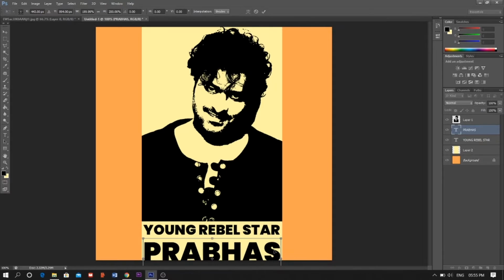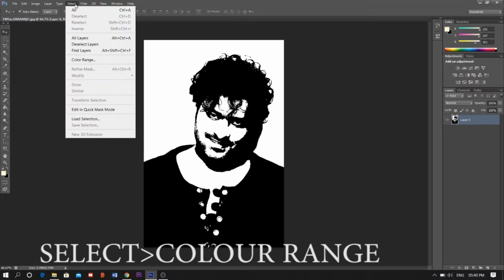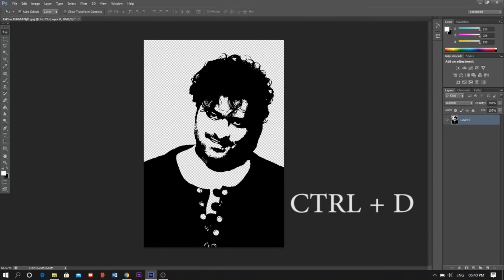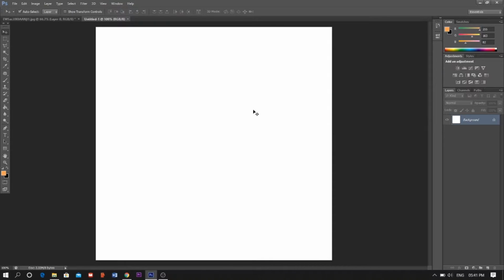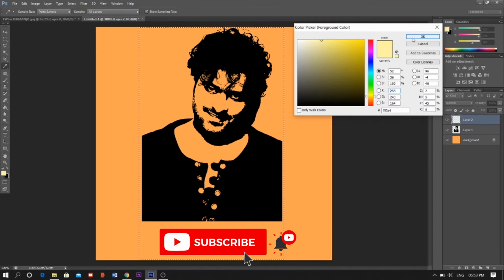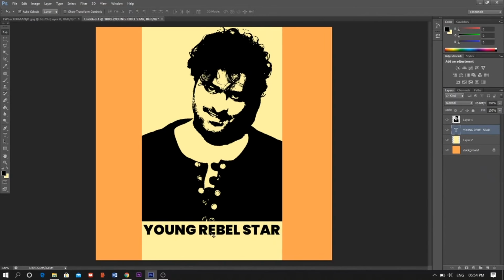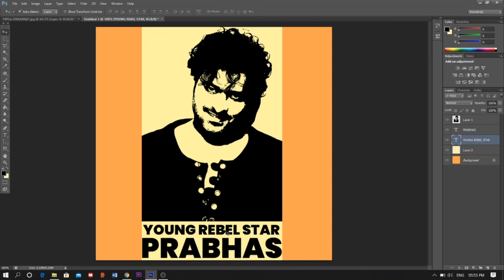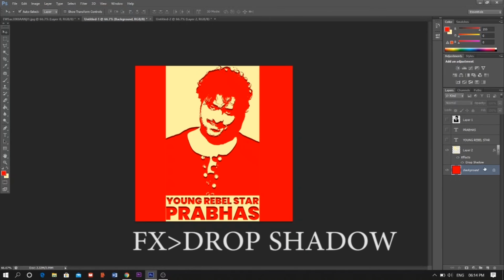How to create GRAPHIC EFFECTS for PORTRAIT images using THRESHOLD EFFECT || photoshop tutorials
threshold effect